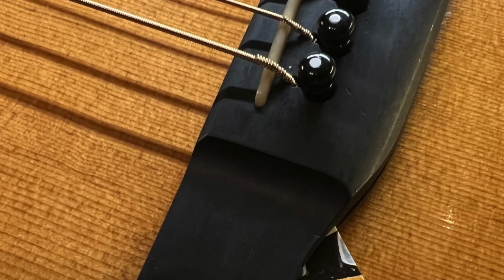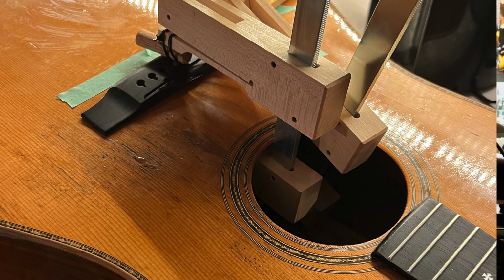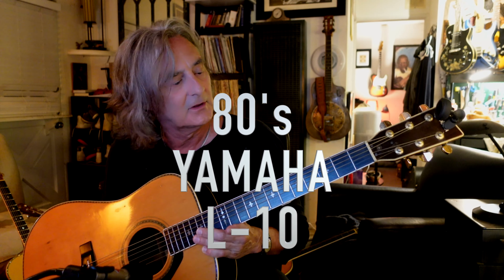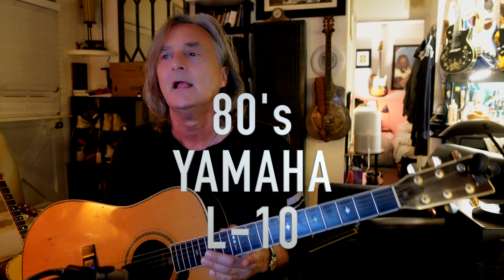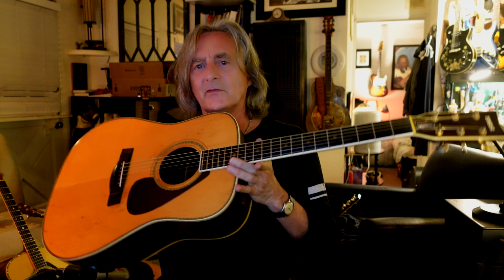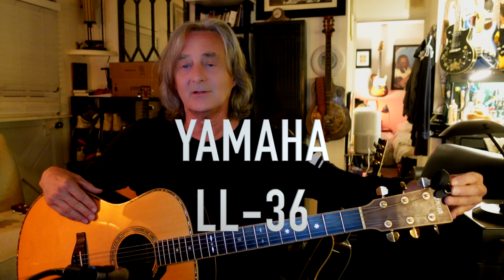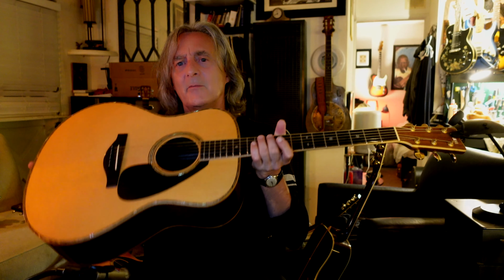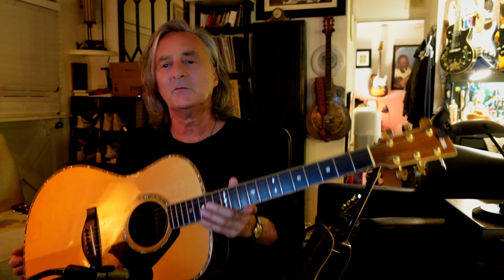What makes this guitar great (mid to hi level japanese acoustics)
a look at often ignored, overlooked beautiful japanese guitars